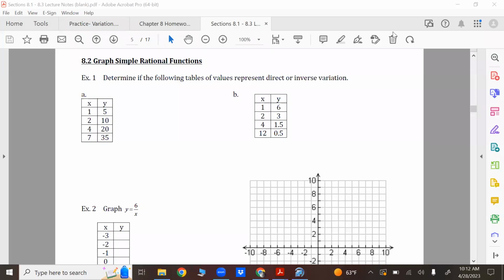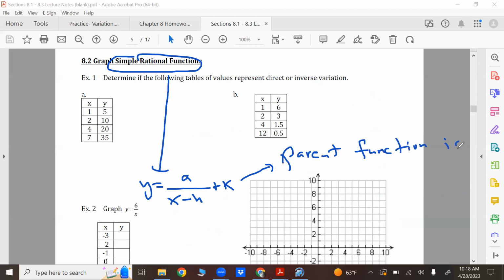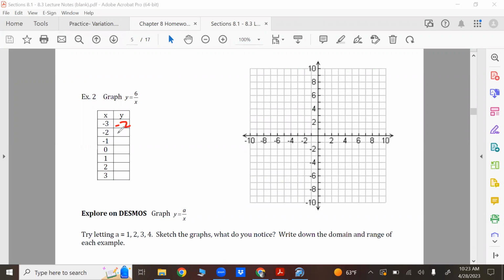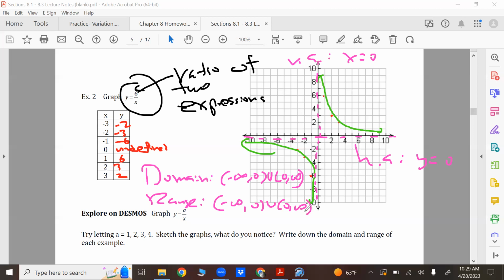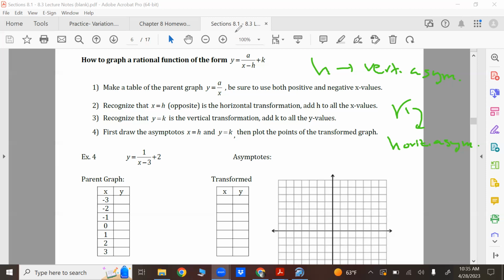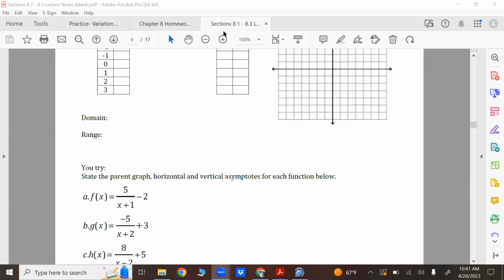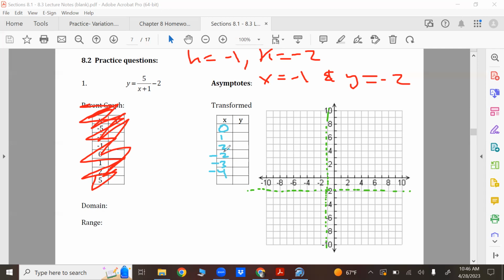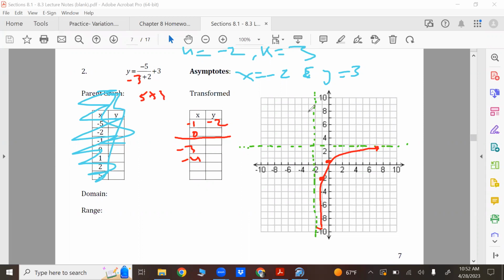Section 2 6 Day 1 Lesson April 28, 2023